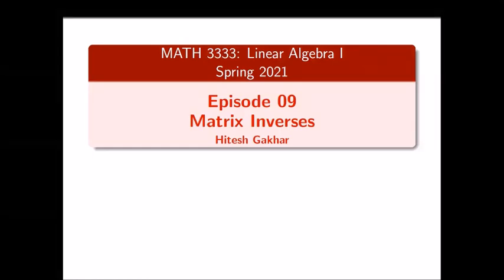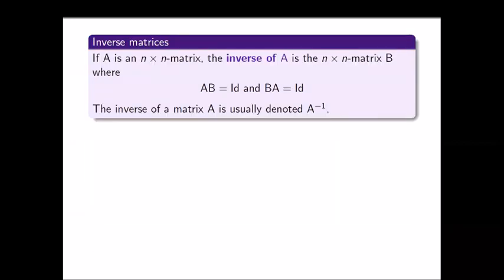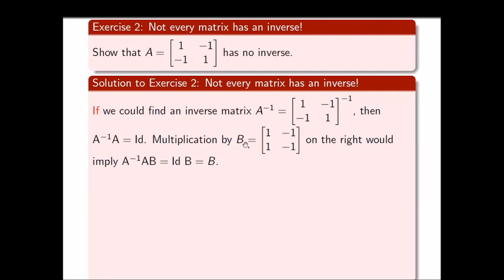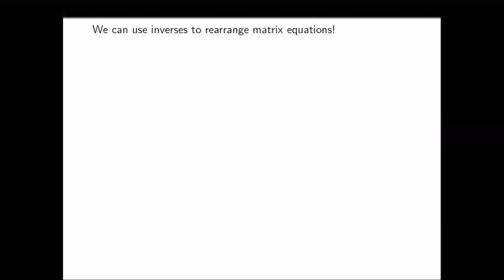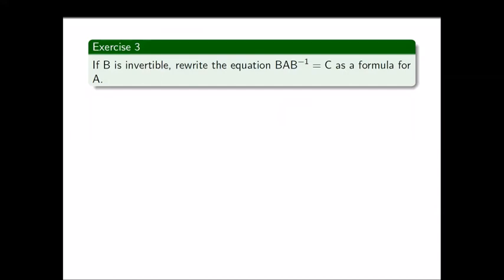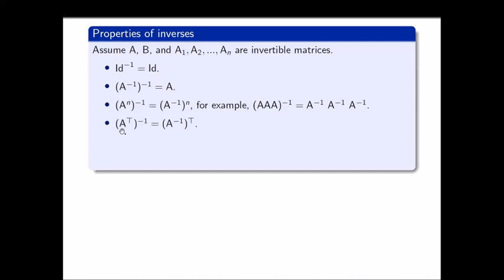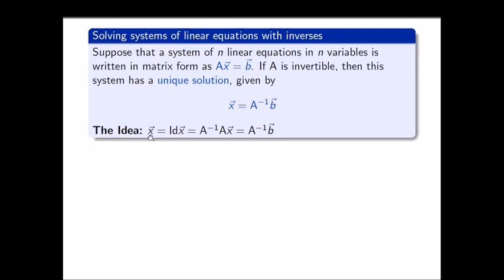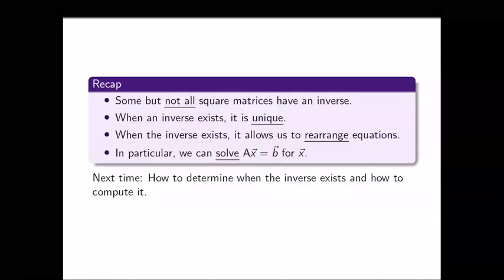Linear Algebra I, Episode 09: Matrix Inverses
Episode 09: Matrix Inverses